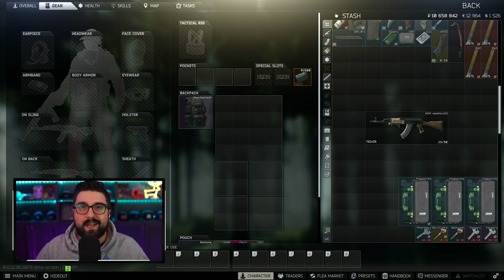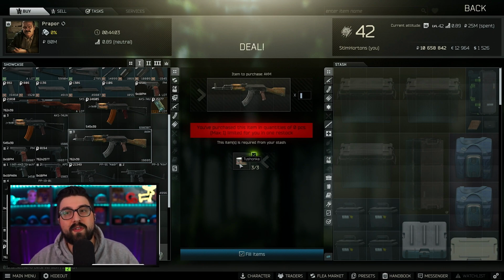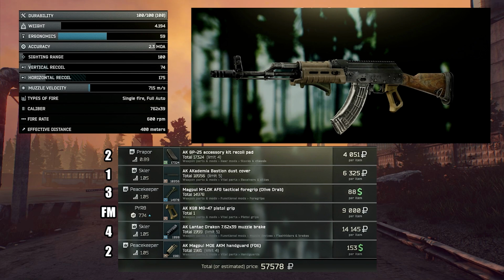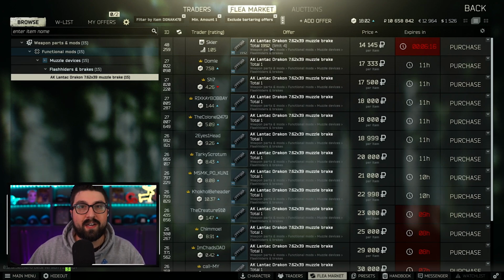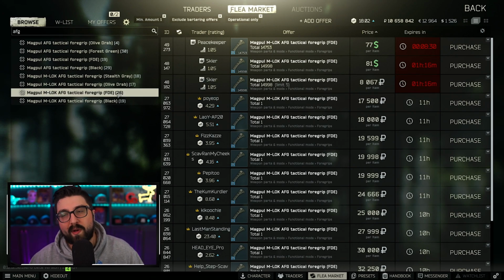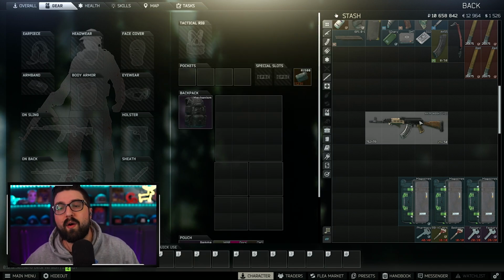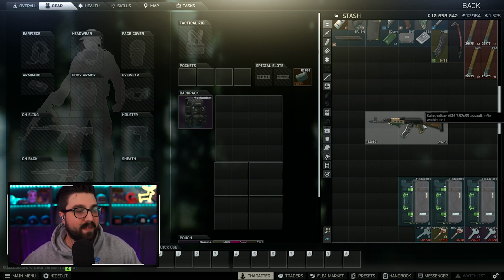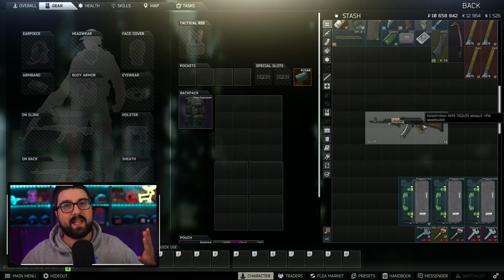Tarkov Build of The Week - AKM Budget Build - Escape From Tarkov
This Weeks Tarkov Gun Build is a budget AKM Tarkov build. I really think this is an amazing bang for your buck build when its under 100k. These are the tarkov tips i love to share with everyone cause even EFT beginners cause use this one. Let me know what you think of this tarkov build and if you think its big tarkov news!

00:00 Intro
00:42 A little About the Build
02:15 The Build
04:59 Explaining the build and the choices